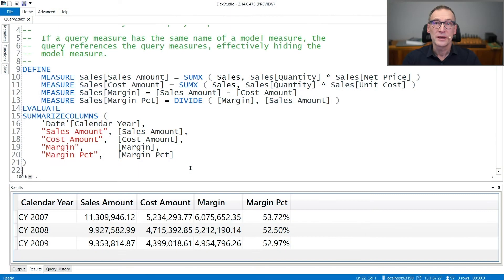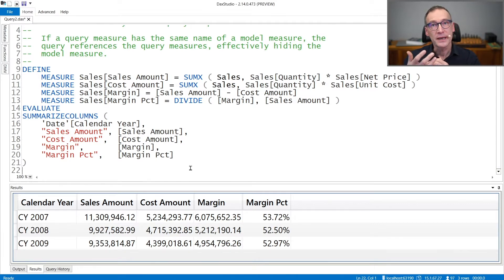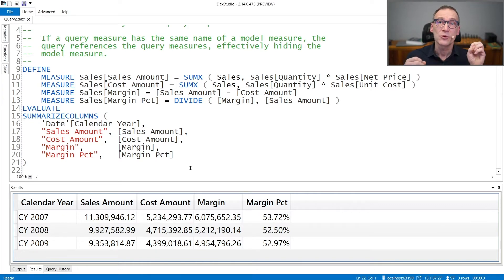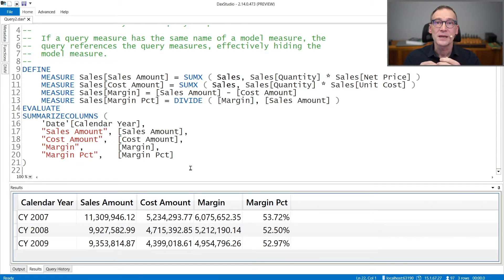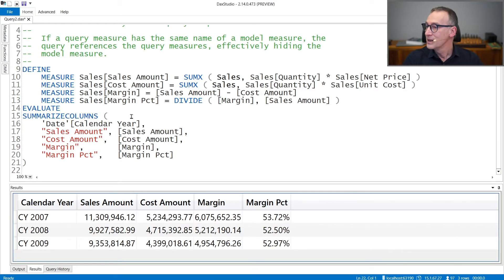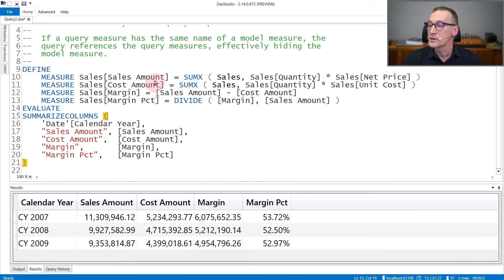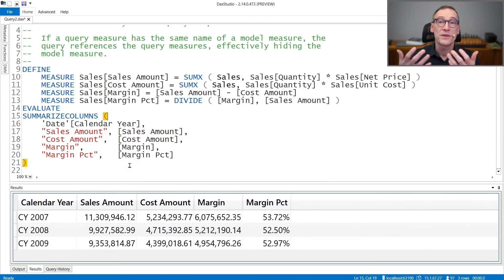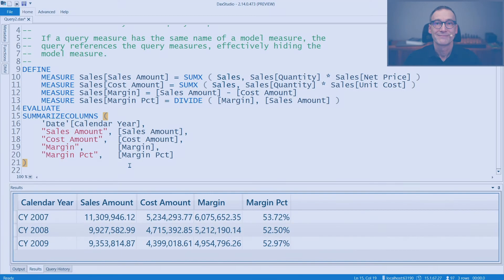DEFINE MEASURE - DAX Guide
The DEFINE MEASURE statement introduces a measure definition in a query (also known as query measure).